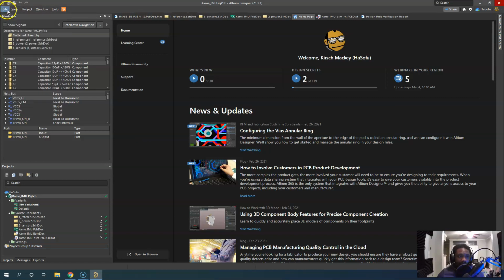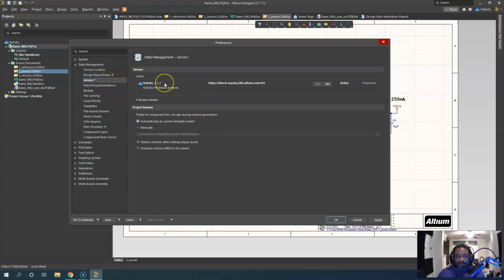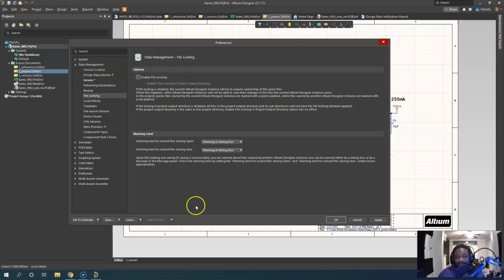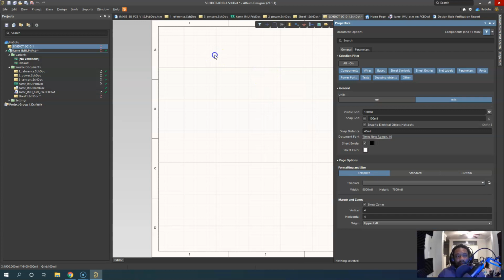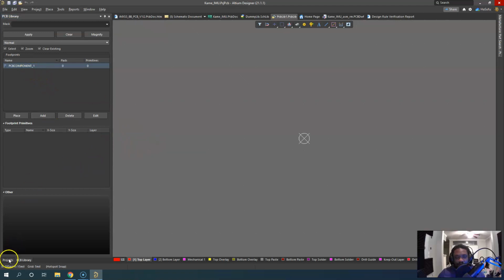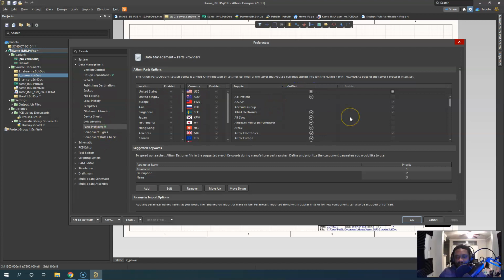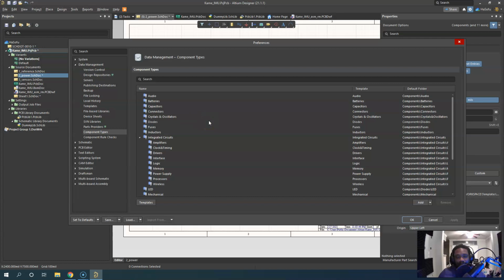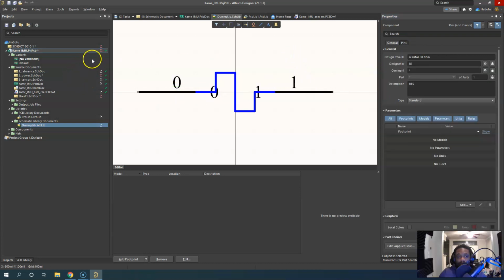Altium Designer Settings Part 2 | Tech Ed Kirsch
Would you like to learn how to design printed circuit boards? Or even just how to learn various ECAD software for PCB design?

If you're trying to get a job as a hardware design engineer or PCB designer, then this channel is for you.

In this video, I explore the settings in Altium Designer in depth. This video focuses on the data management part of Altium Designer Settings.